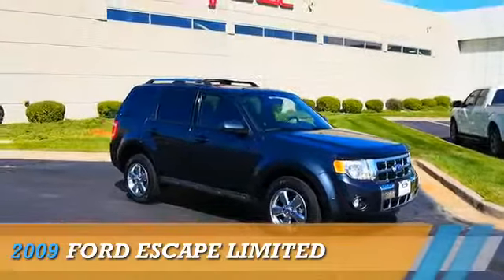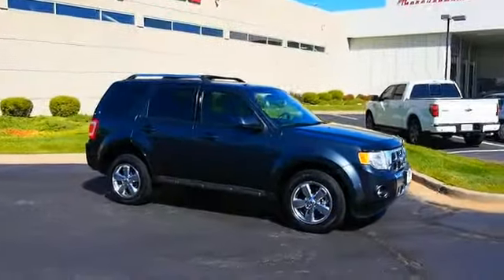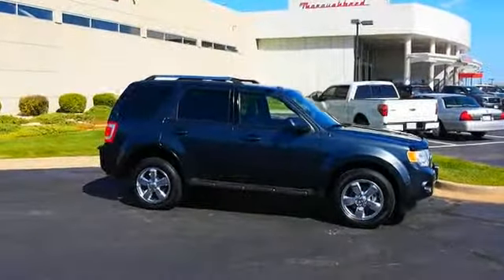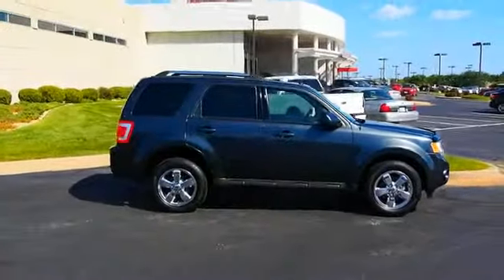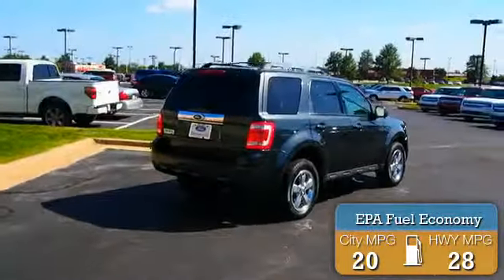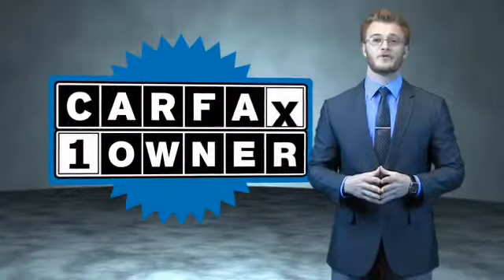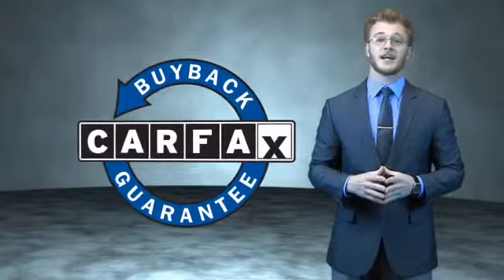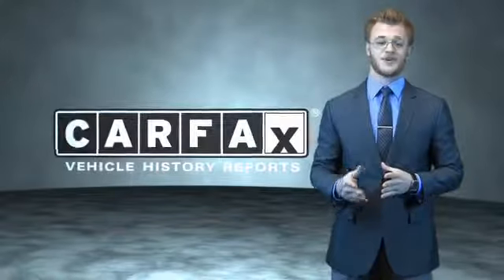2009 Ford Escape - Kansas City MO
Year: 2009
Make: Ford
Model: Escape
Trim: Limited
Engine: 2.5 liter 4 cylinder FWD
Transmission: Automatic
Color: Blue
Mileage: 83831
Address:
8501 North Boardwalk Ave